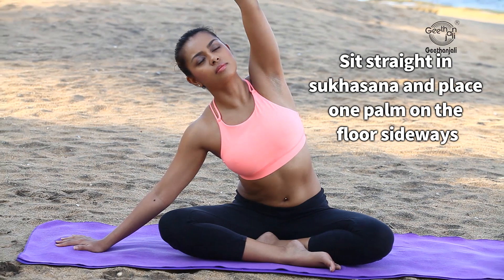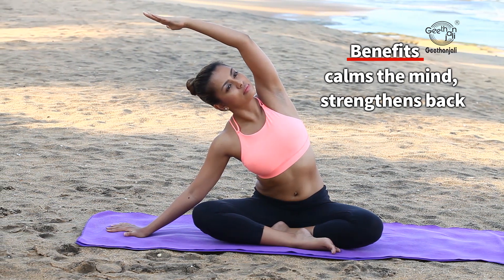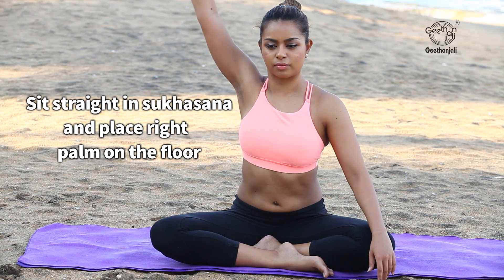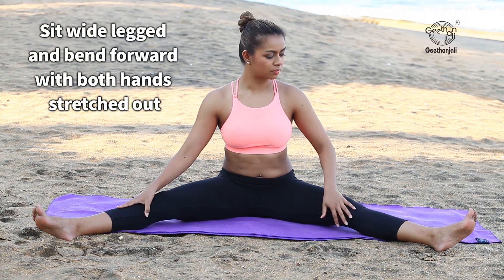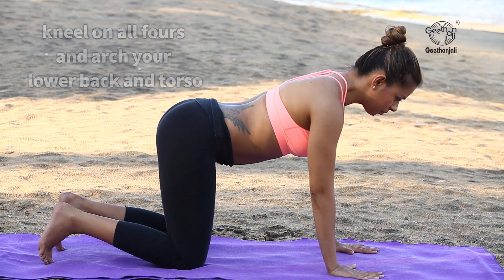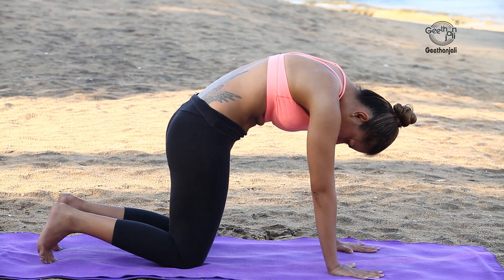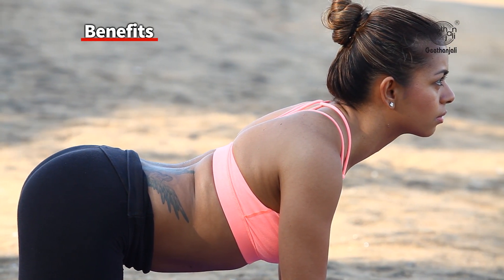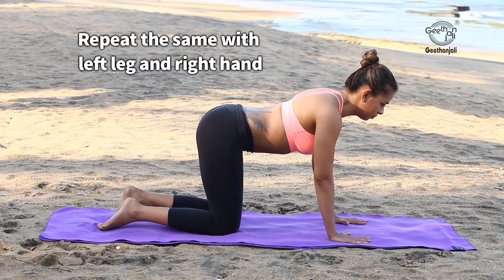Yoga for Overall Fitness || 5 Simple Yoga Exercises to Stretch and Strengthen || Beginners Yoga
If you're looking to get fit in a low-intensity way, yoga may be just right. These are the perfect easy yoga poses for beginners for a total body workout.